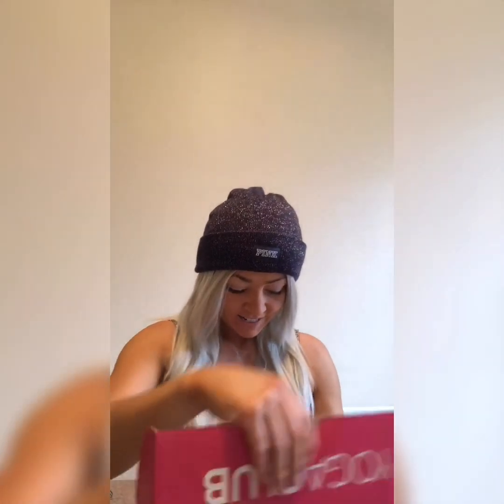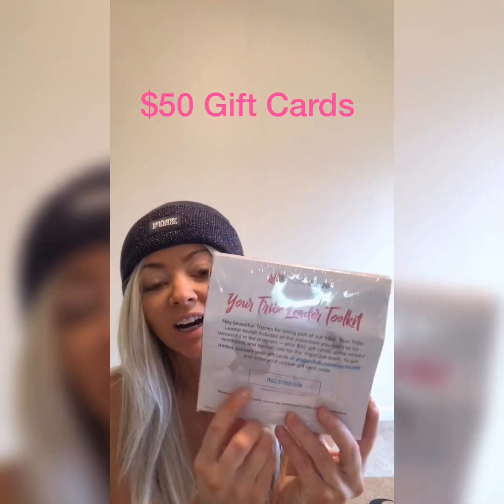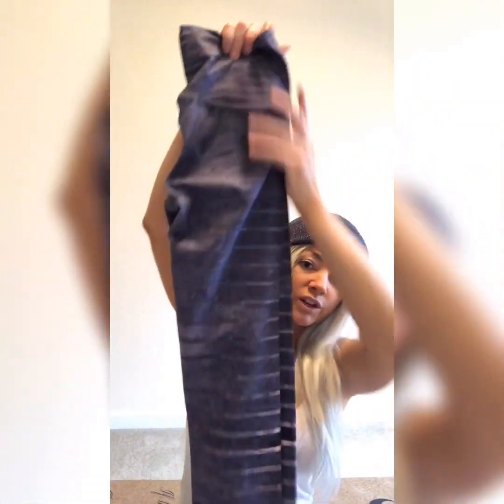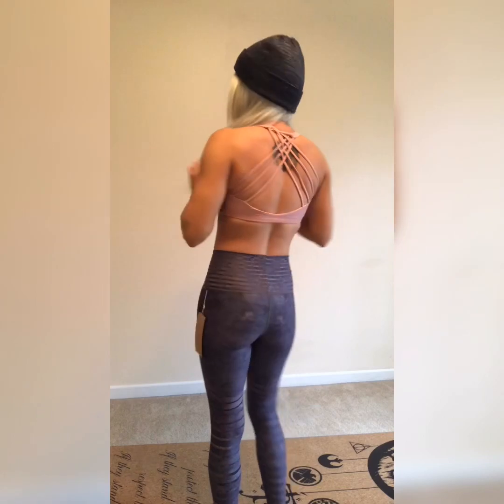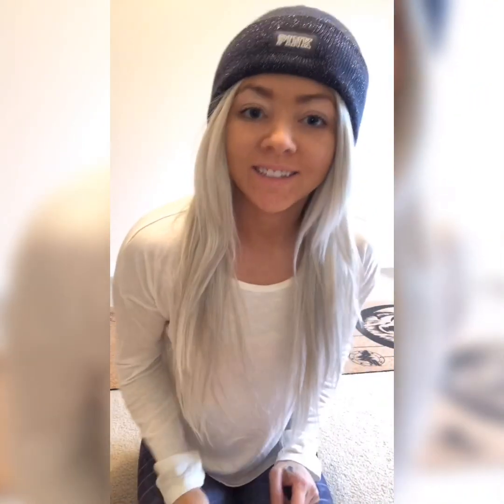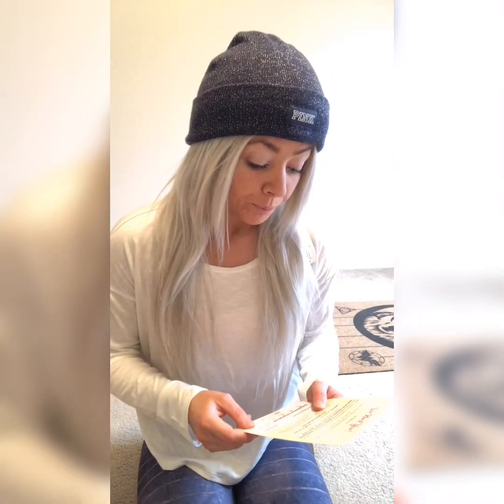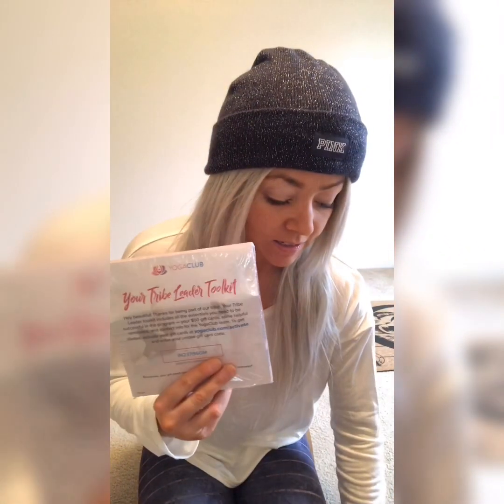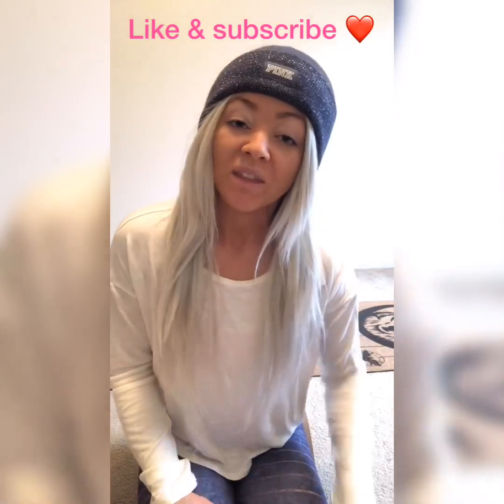Yoga Club Unboxing | Try-on | Review | $19/Month!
🧘🏼‍♀️Yoga Club 🧘🏼‍♂️
Unboxing | Try-on | Review

💕All items mentioned in the video and prices:
❤️  Niyama Sol Leggings $88
❤️ Vie Active Top $60
❤️ Onzie Bra $48
Total: $196!!!

***$50 gift card for your first box makes it... $29 (plus shipping). You have nothing to lose!! Be sure to check them out.
YogaClub.com/giftcard
Ask for code!
*You have only a few days to use this code above!!! 😘
Use this code to get $10 off for life and refer friends to get your membership down to $19/month!